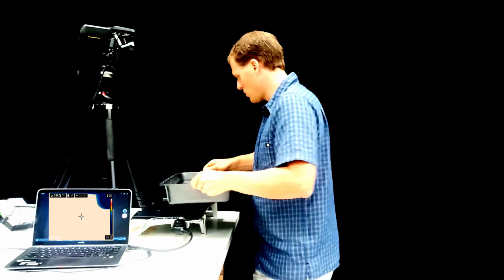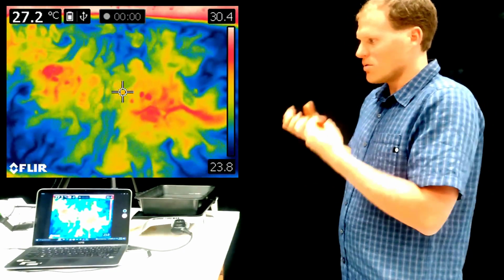week8a convection intro